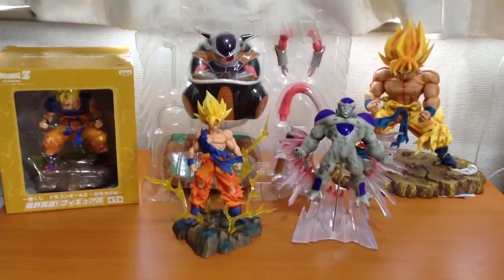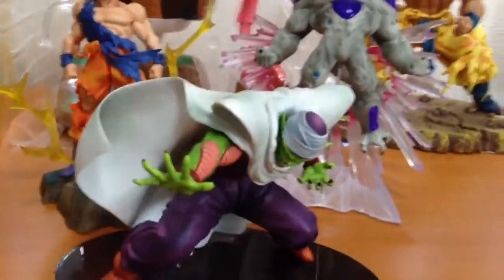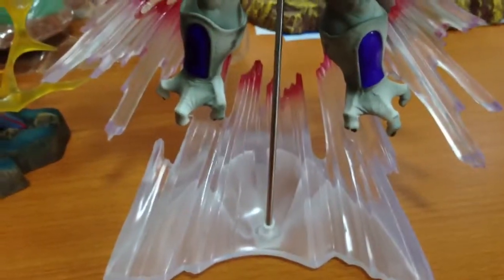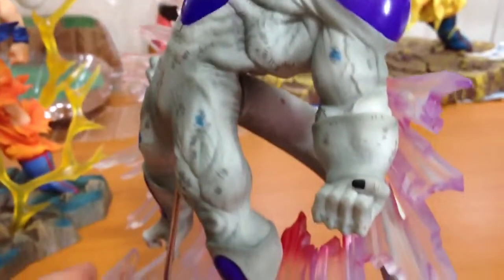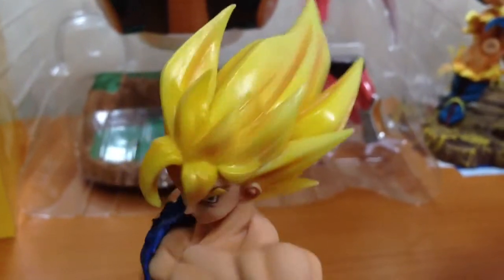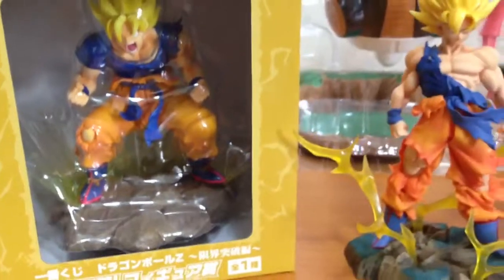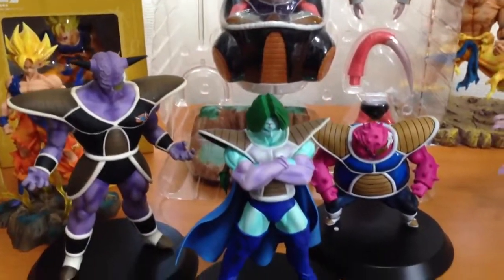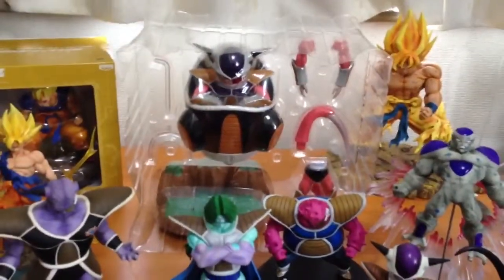Dragonball DBZ Freeza (Frieza) Super Saiyan Goku Banpresto figures HQ DX Ichiban Kuji Japan FOJ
We specialise in rare and collectible merchandise, mainly figurines, of Japanese anime related content. We also stock the latest and greatest releases straight from Japan.

Some of the best figures released by Banpresto of Freeza and also SS Goku.

This video shows some of the different figures that have been released over the years from the Freeza / Namek Saga to give ideas how to make a nice display of this awesome saga! If you you would like more information about which figures make good displays for your favourite show or saga, please feel free to get in touch using the links above.

Figurines shown in this video:
CUSTOM: SS battle damaged Goku
All other figures produced by Banpresto

ICHIBAN KUJI
First form Freeza in levitating chair
SS battle damaged goku (powering up)
(Others exist including Goku when he is forming the spirit bomb)

HQ DX (High Quality DeluXe)
Captain Ginyu
Zarbon
Dodoria
First Form Freeza
Second Form Freeza
(many others exist including third form Freeza, Perfect Freeza which has two different designs, Goku, Piccolo, Battle Damaged Goku etc.)